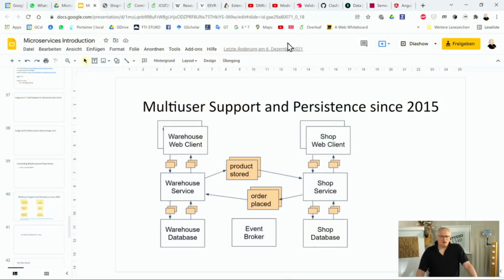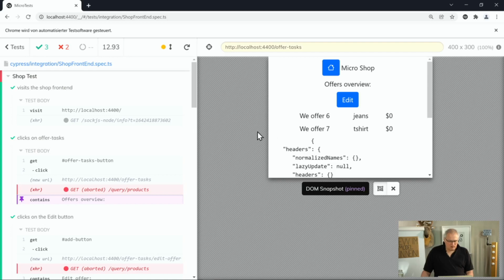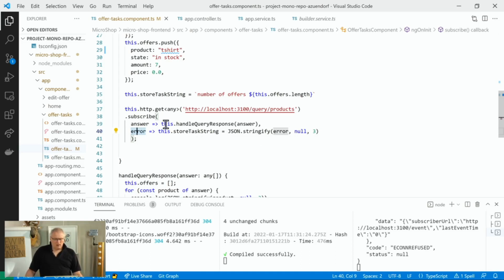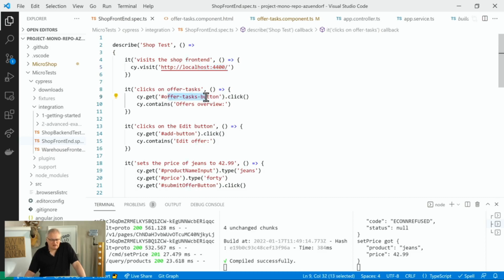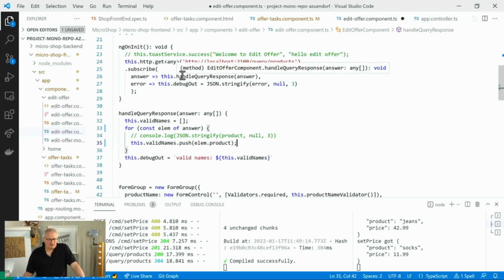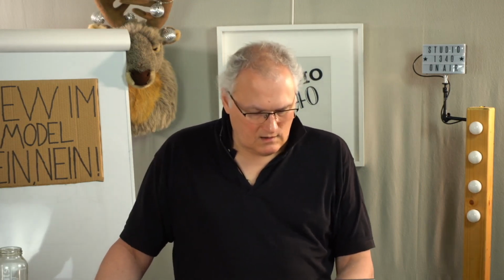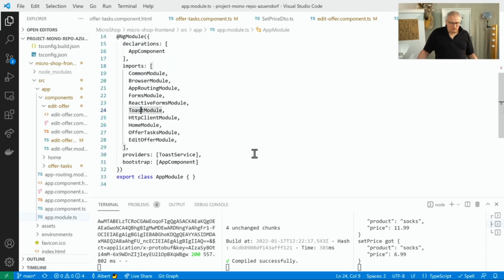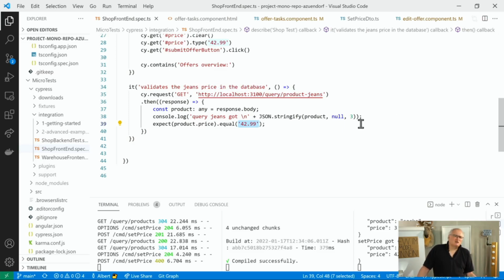WT21/22 Microservices Lecture 10 Validation